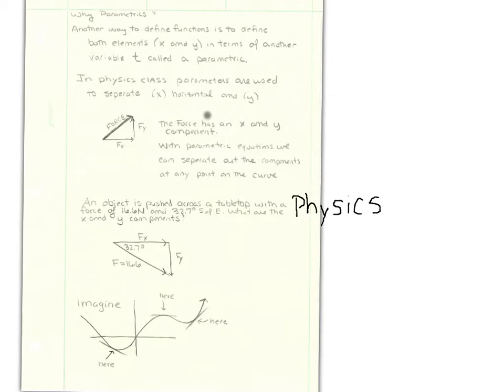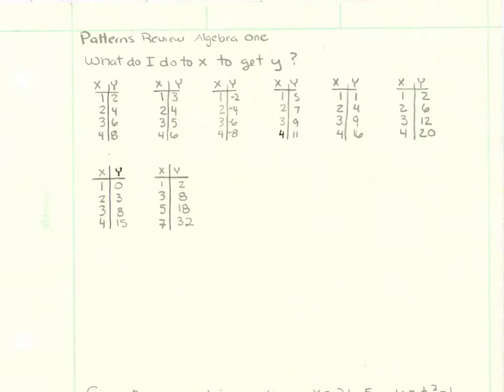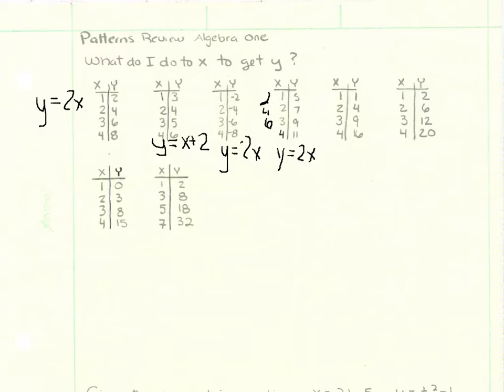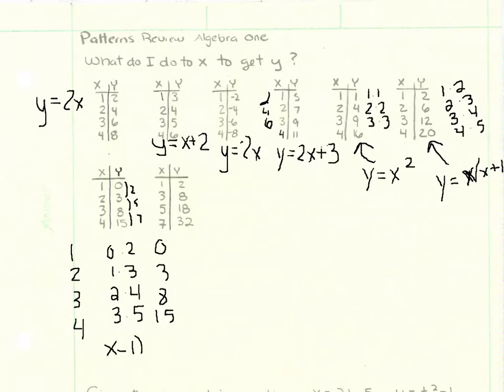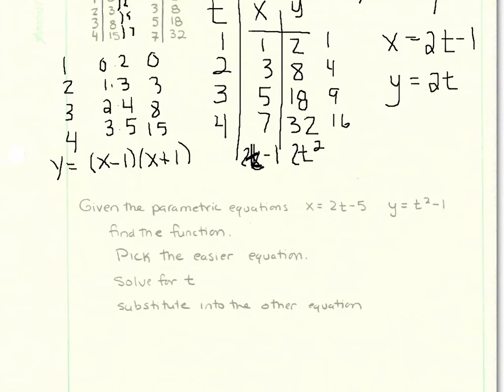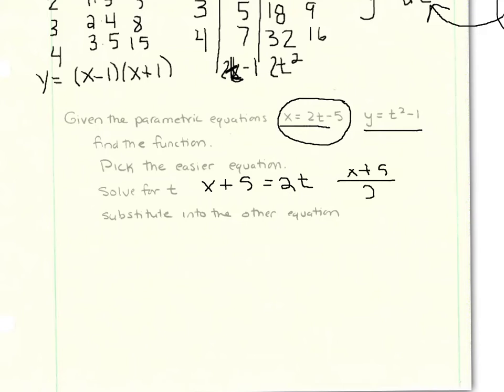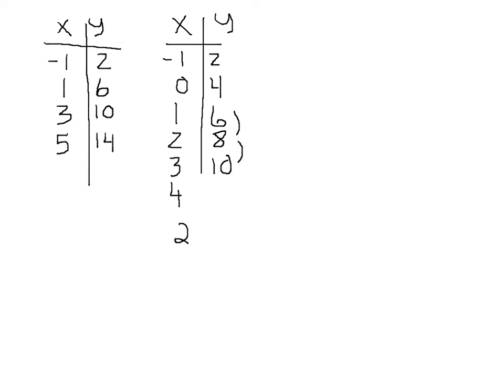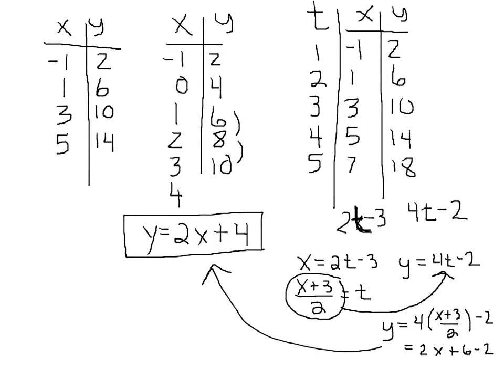1.5 parametric equations